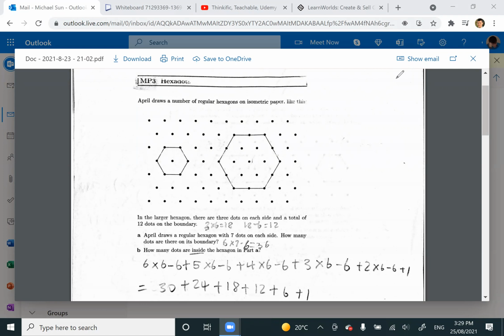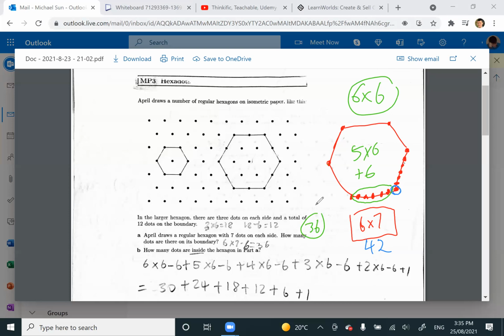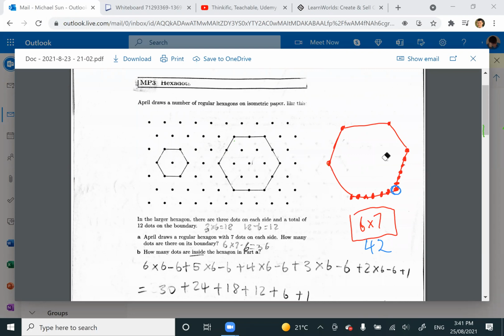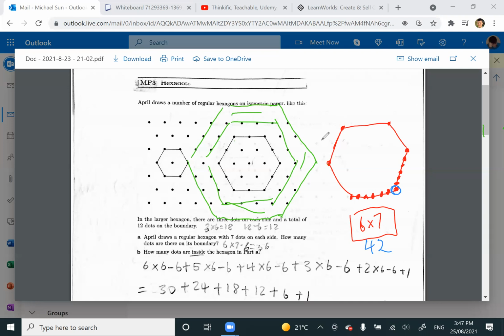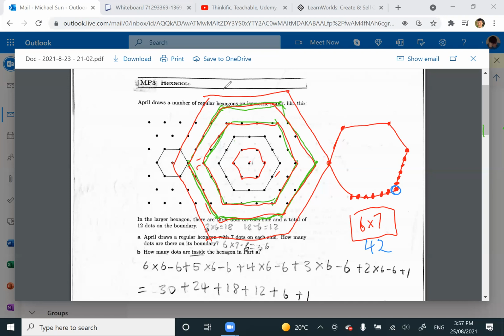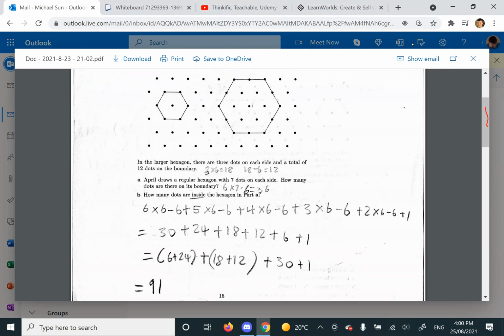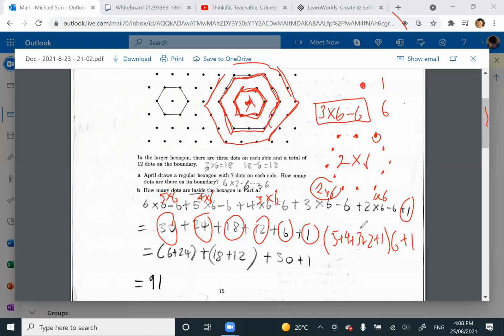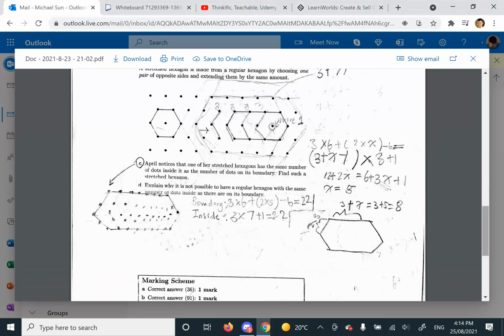Hexadots MP3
part a and b